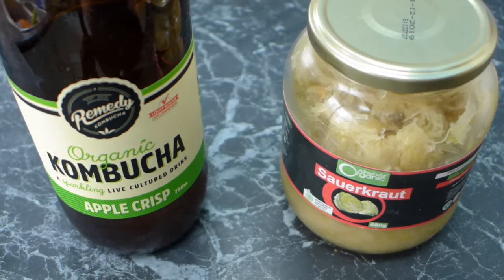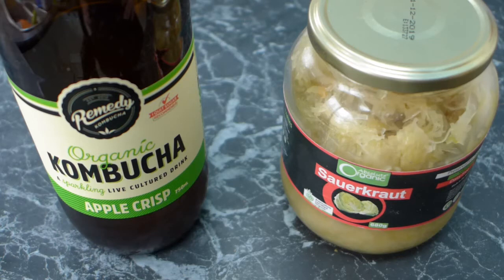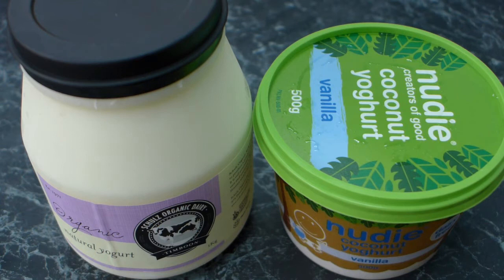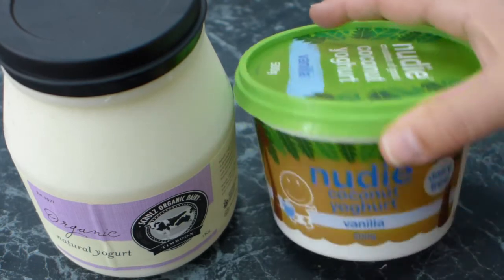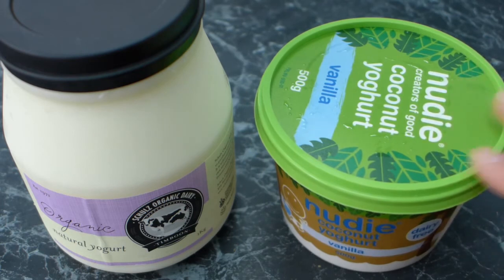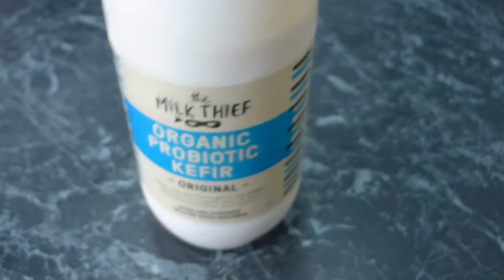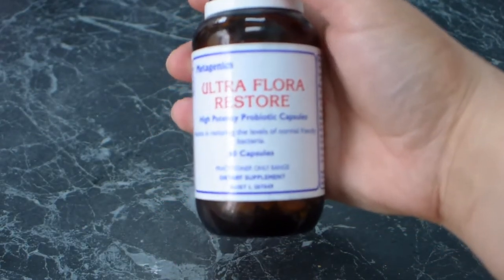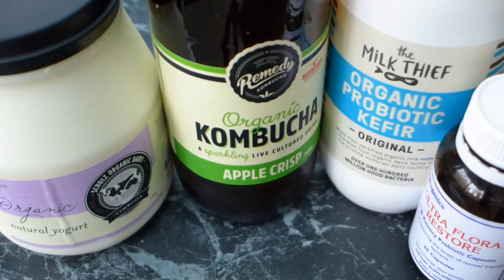Probiotic Foods For Gut Health - Low Carb Keto Diet Probiotics - Vlogmas 8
Probiotic Foods For Gut Health - Low Carb Keto Diet Probiotics - Vlogmas 8. How to increase Probiotics in your diet when you're on a low carb diet like the Ketogenic Diet. There are so many Probiotocs benefits - gut health, weight loss and more!

The Keto Diet Quick Start Guide is here!

Camera Used: Panasonic Lumix LX7